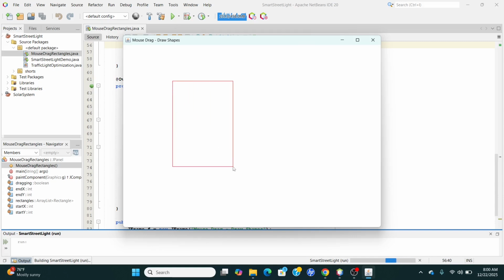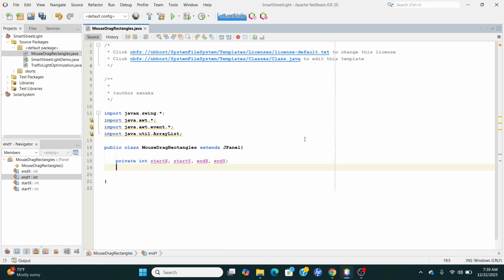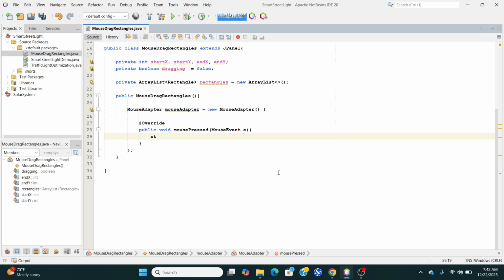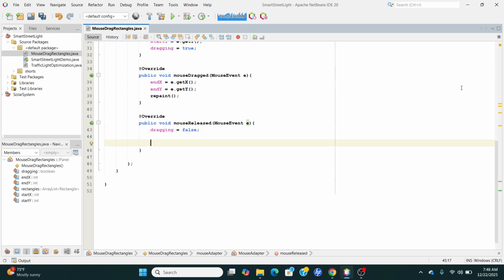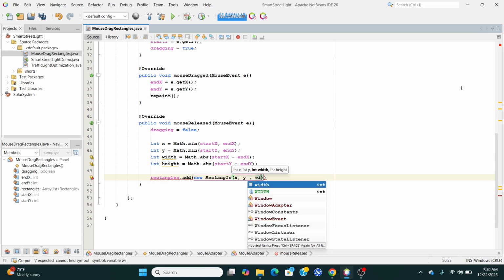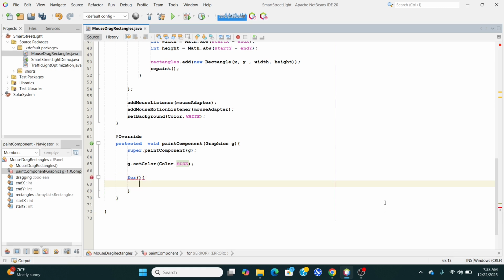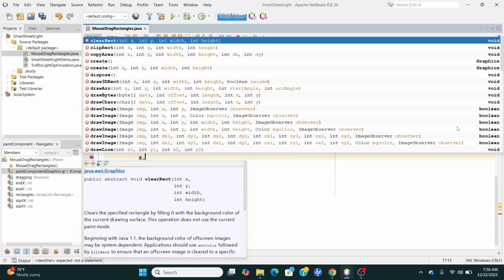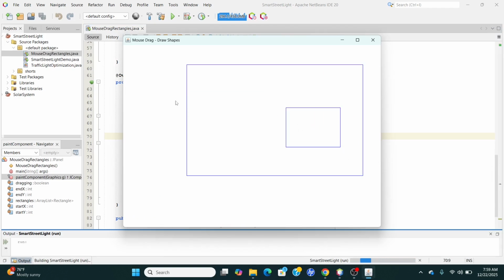Mouse Drag Drawing in Java Swing | Draw Rectangles with Mouse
In this video, we build a simple mouse drag drawing application using Java Swing.
You’ll learn how to track mouse press, drag, and release events to draw rectangles dynamically on the screen.

This project is perfect for beginners who want to understand Java Swing graphics, mouse listeners, and real-time drawing.

🔹 Concepts covered in this video:

MouseListener & MouseMotionListener

Mouse drag events in Java

Drawing rectangles using Graphics

repaint() and paintComponent()

Java Swing GUI fundamentals

By the end of this video, you’ll have a working drawing app where you can click, drag, and draw shapes with the mouse.

💬 Comment if you want the next version with ovals, lines, and colors